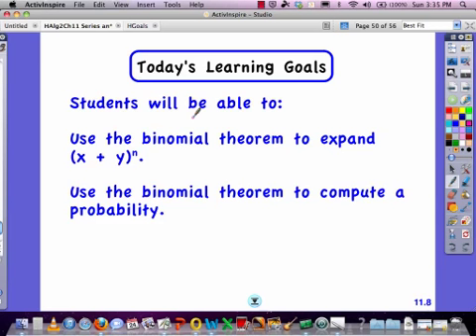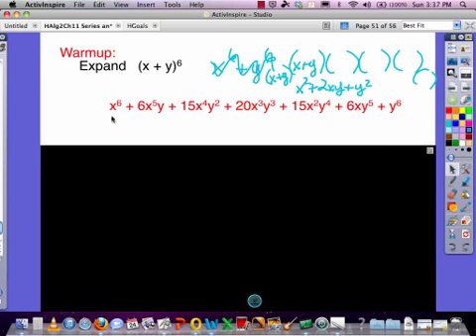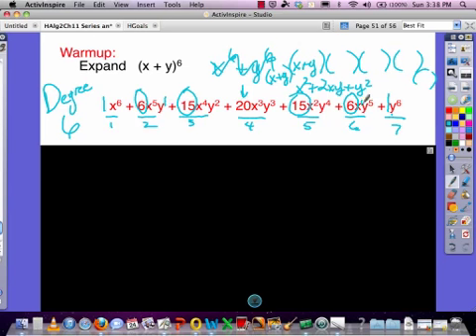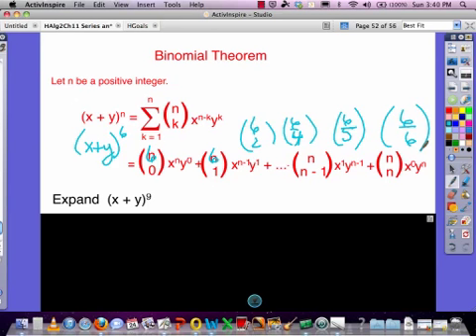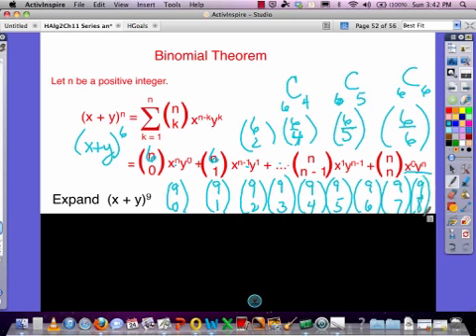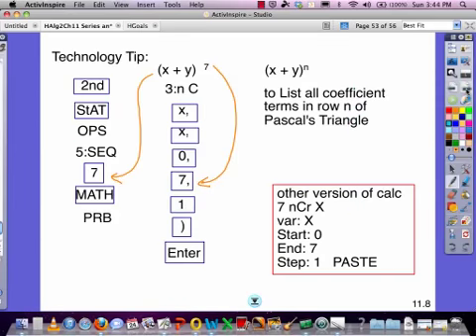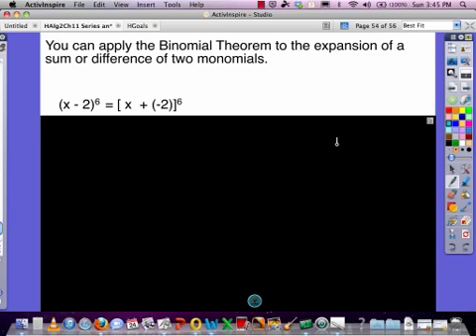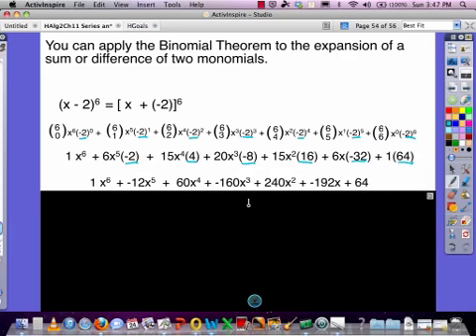Hon Alg 2 Lecture 11-8